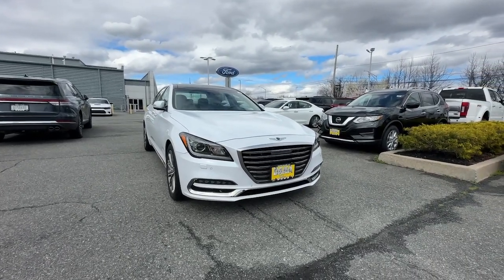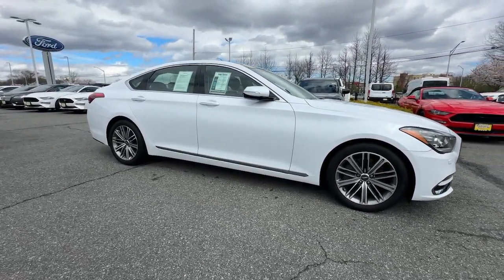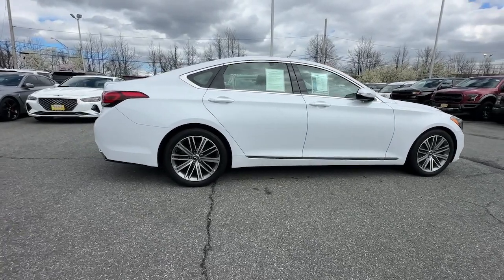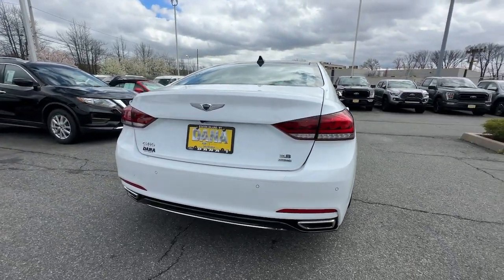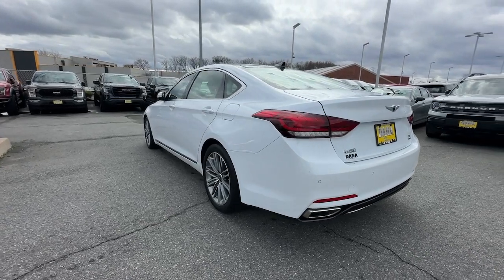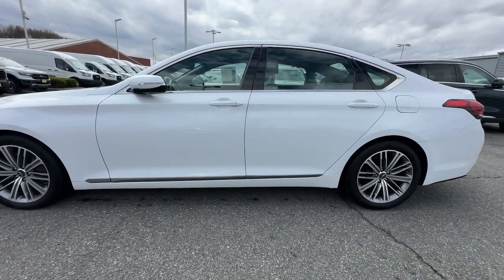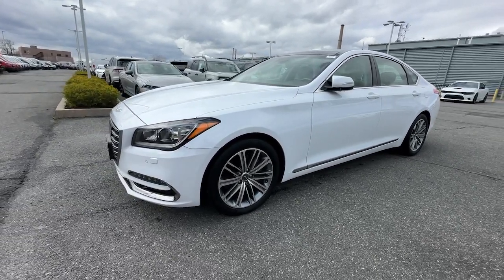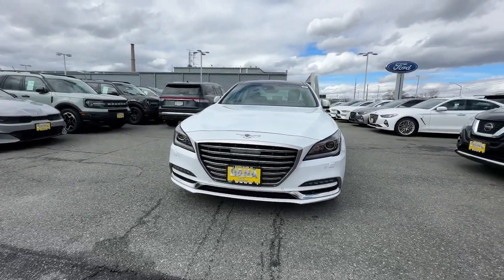2018 Genesis G80 3.8 NY Staten Island, Jersey City, Bayonne, Woodbridge, Old Bridge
Pre-Owned 2018 Genesis G80 3.8 available at Dana Ford located in 266 West Service Rd, Staten Island, NY, 10314. Servicing the Staten Island, Jersey City, Bayonne, Woodbridge, Old Bridge area.

You will love the features of this   2018  Genesis G80.  Enjoy effortless power and genuine, premium style in this all-new G80. Pure, intuitive, and even more beautiful than before, it's the expression of everything a mid-size luxury sedan should be. The following are some of this vehicles highlighted options: Heated Steering Wheel
, Apple Carplay®/Android Auto®, Wireless Charging Station, Panoramic Roof, Navigation System, Keyless Entry, Heated Rear Seat(s), Fog Lamps, Satellite Radio, Heated Mirrors. Exhilarating performance and crisp, modern luxury blend beautifully with mid-size sedan convenience in this all-new G80. See for yourself when you take it out for a test drive. Our professional staff looks forward to giving you excellent service!